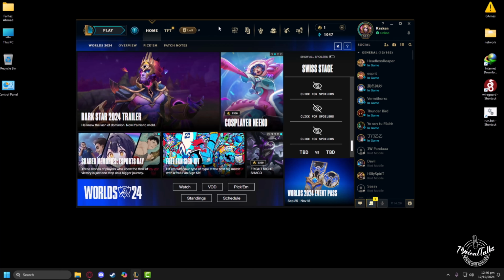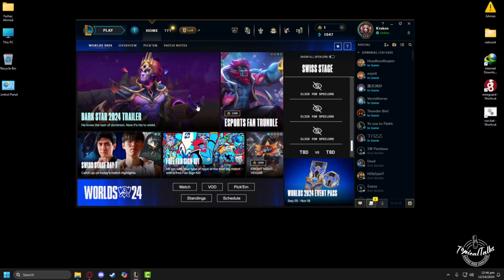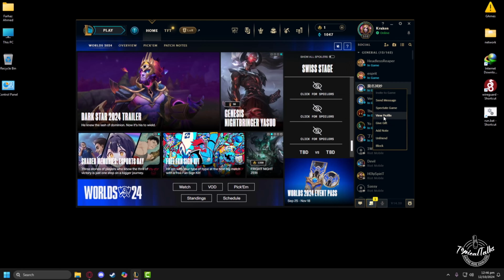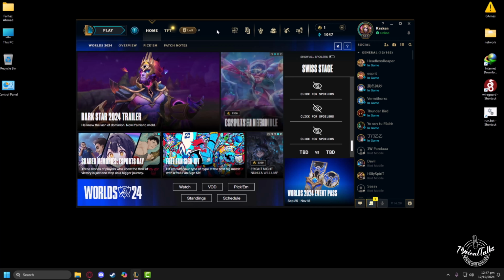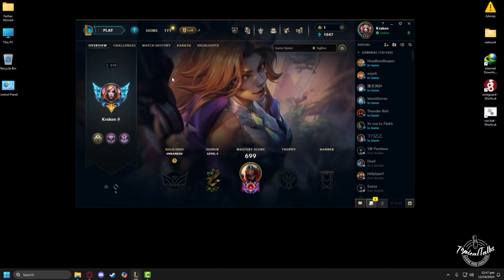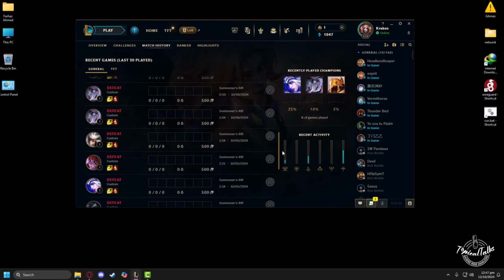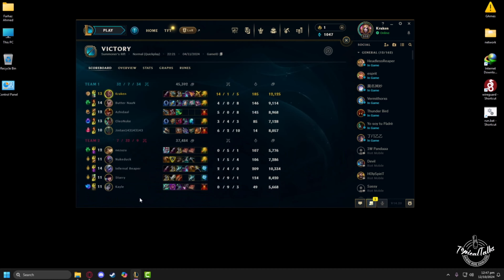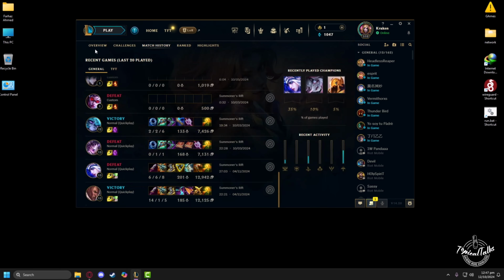How to Block a Player in League of Legends?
Learn how to block a player in League of Legends in this quick and easy tutorial. Say goodbye to toxic players and focus on enjoying the game!